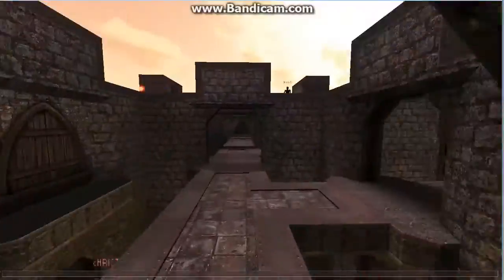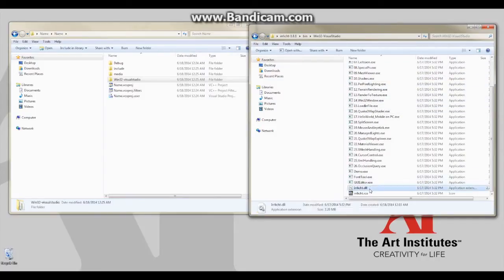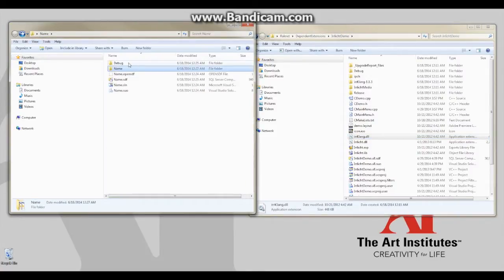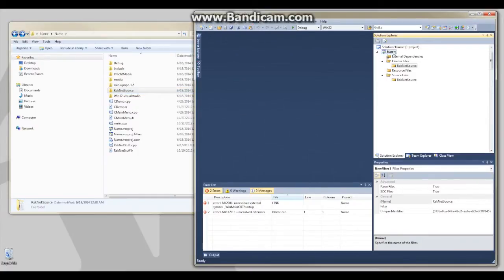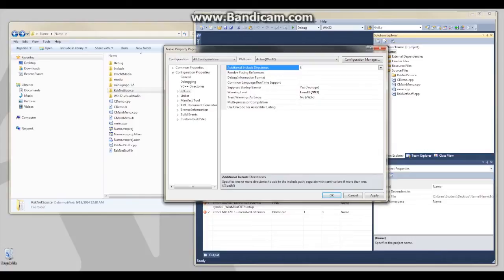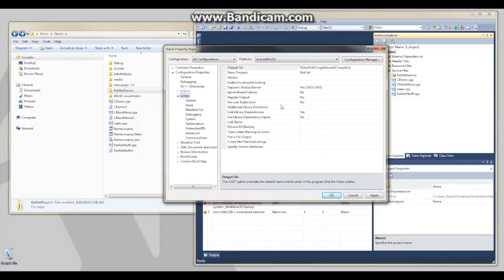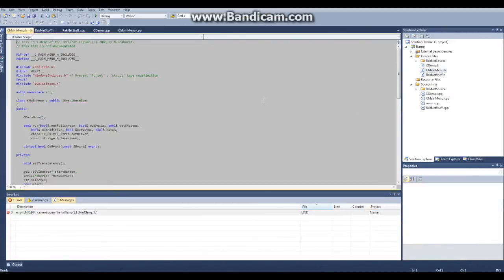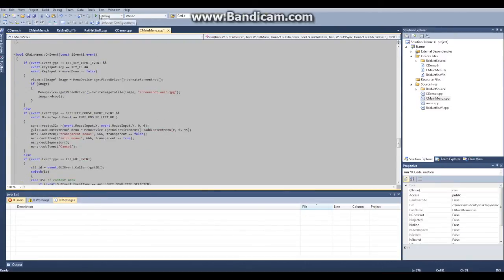RakNet Irrlicht FPS Tutorial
This is a setup tutorial to create a new solution project using RakNets Irrlicht Example Demo from the RakNet Website